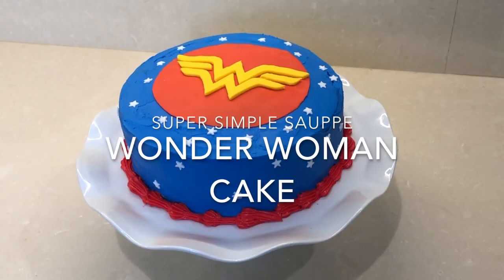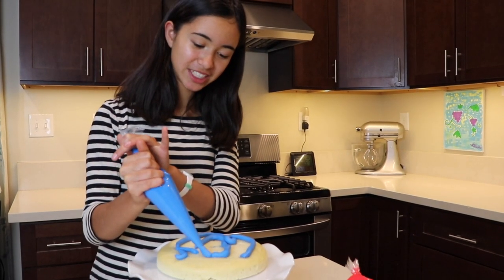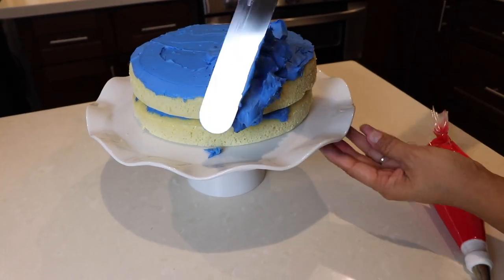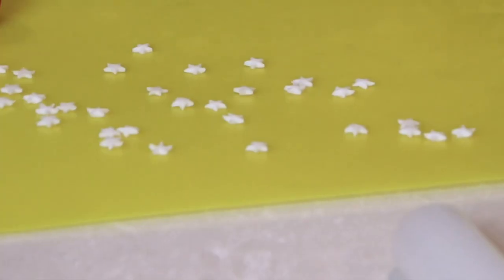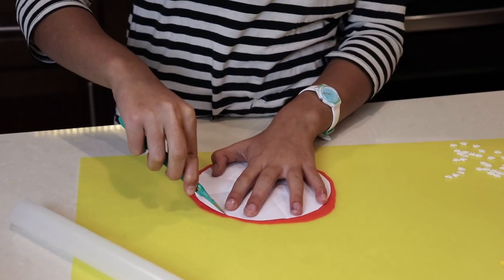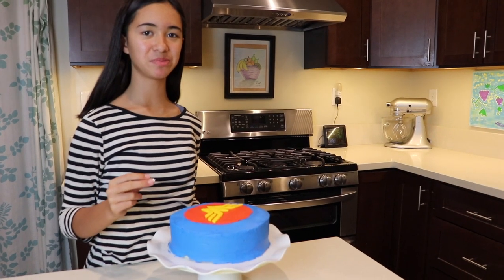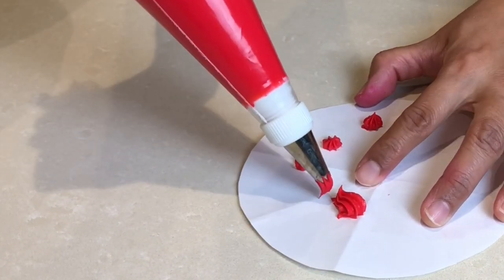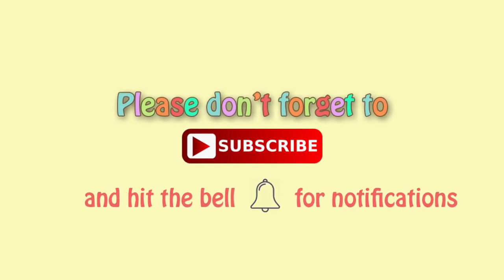Wonder Woman Cake EASY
In this video, we made a Wonder Woman Cake. The background music is an original  music composed and arranged by dad and mom.

We are a family of 6 and we make SUPER SIMPLE CAKES that even kids can do them. Yes, they're not fancy cakes  coz we're not professionals. But it's easy yet pretty so kids like our kids can do them. We also make easy dishes that don't require a lot of time. We also play music together!

Mom supervised the baking of course! Kids don't bake without adult supervision.